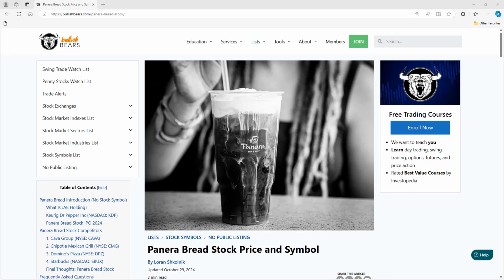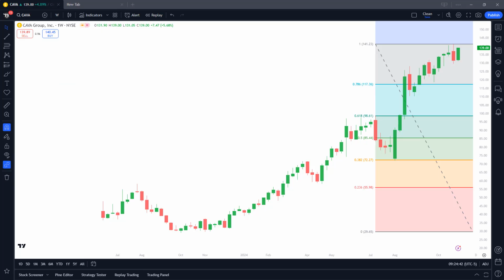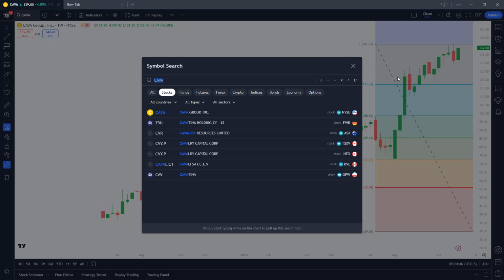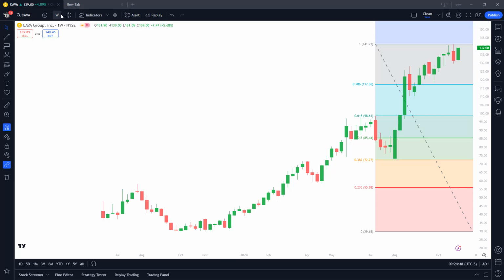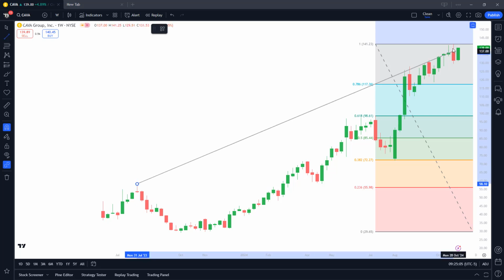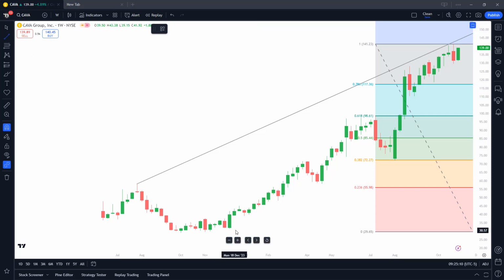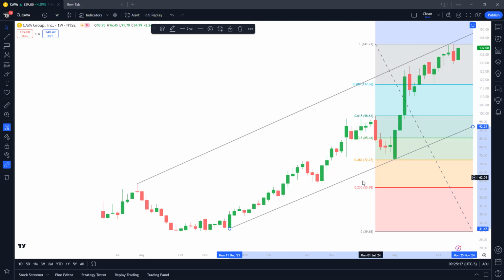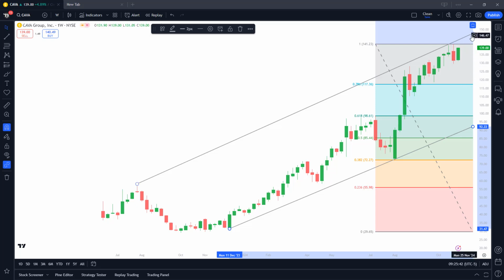Panera Bread Stock Price and Symbol: Are They Publicly Traded?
What is Panera Bread’s stock price, and are they publicly traded? Unfortunately, investors cannot purchase shares of Panera Bread because it is a private company. However, Cava Group (NYSE: CAVA), Chipotle Mexican Grill (NYSE: CMG), Domino’s Pizza (NYSE: DPZ), and Starbucks (NASDAQ: SBUX) are stocks that traders can invest in.

Join the Bullish Bears Trading Community and Receive:
• Trading Courses
• Trade Rooms
• Live Streaming
• Watch Lists